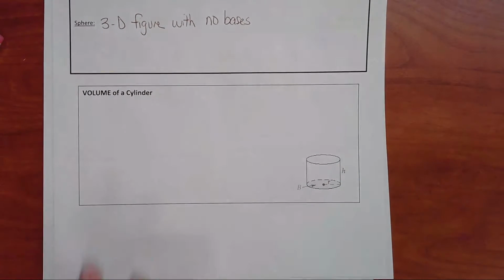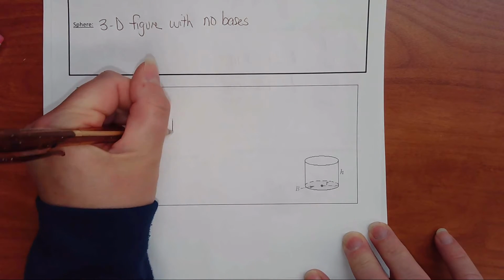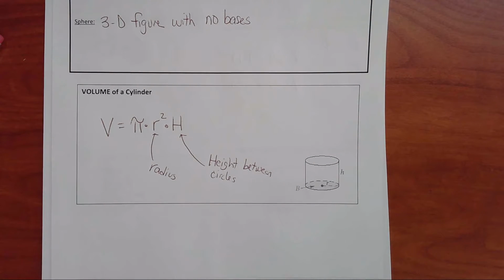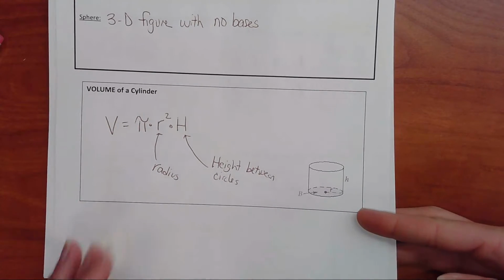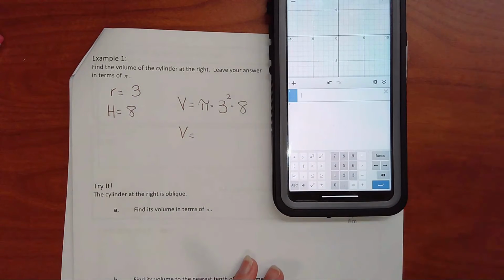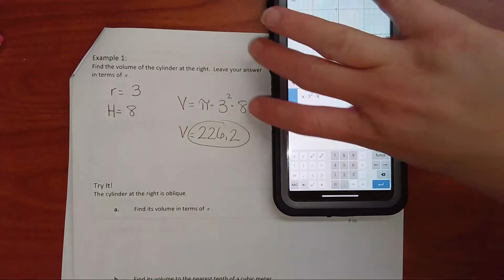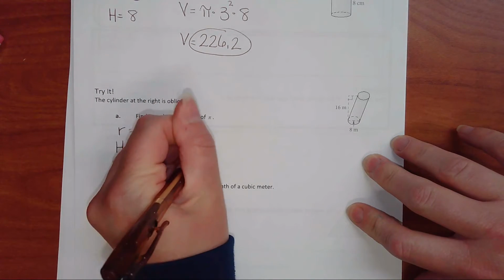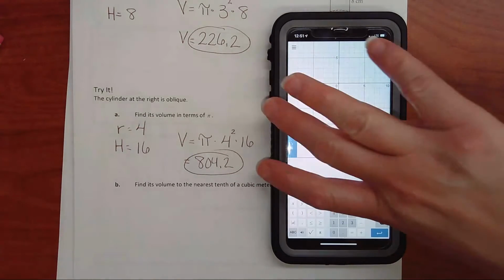Geometry: Volume of Cylinders and Spheres